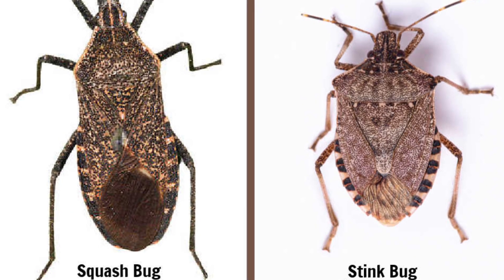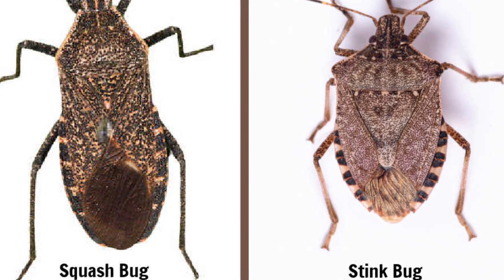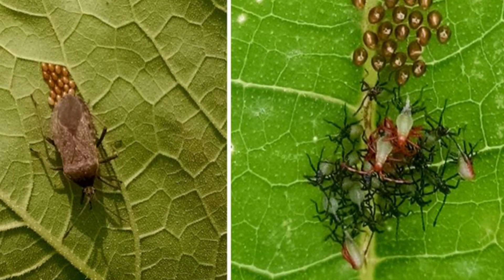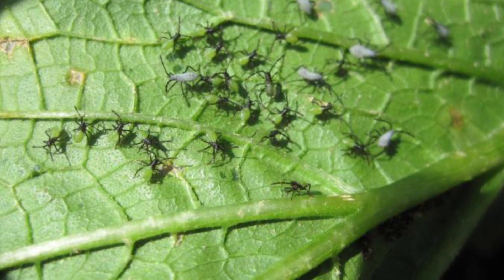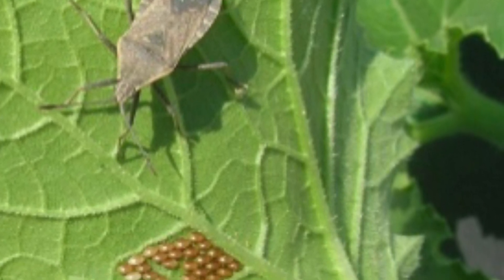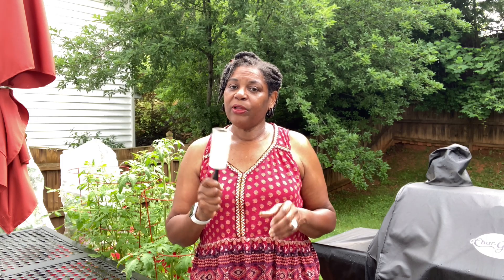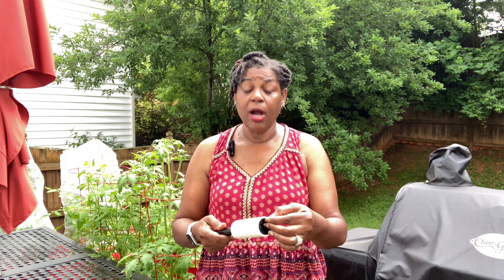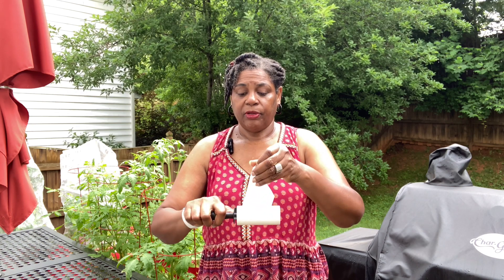How To Get Rid Of Squash Bugs With 2 Easy Quick Tricks | Container Gardening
I am so thankful that I learned how to get rid of squash bugs with 2 easy tricks.  I have not seen any squash bugs since I became proactive and applied these simple, quick and easy tricks.  Zoned 7B

Link to the bags

My wish list:

Garden Mail:
Container Crops
c/o Chef Pam
6700 N Tryon St
Unit 561882

INSTAGRAM: The Scaredy Cat Gardener